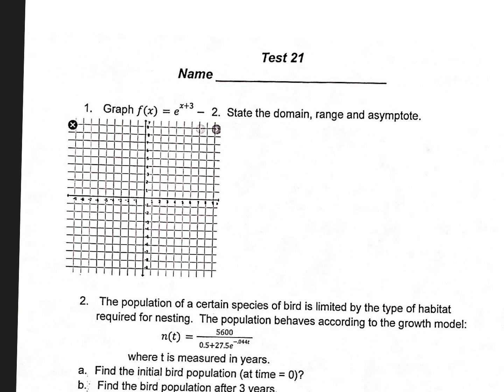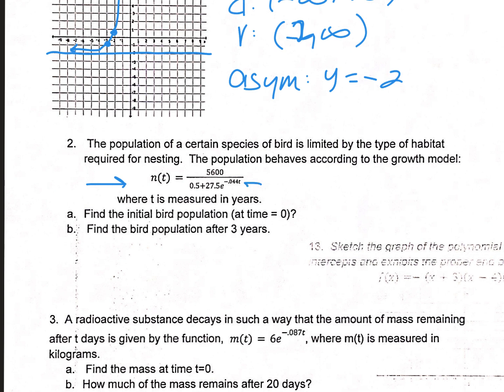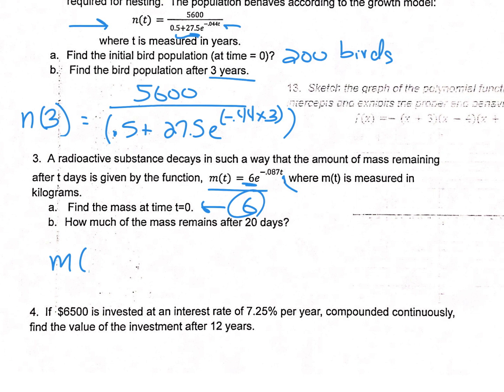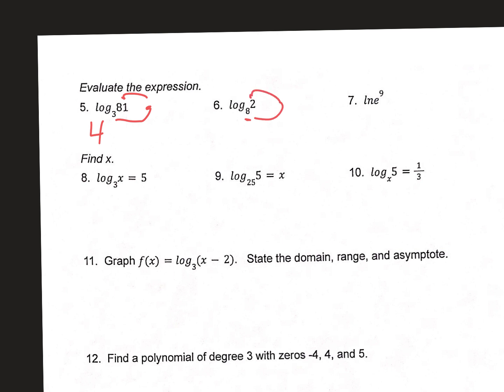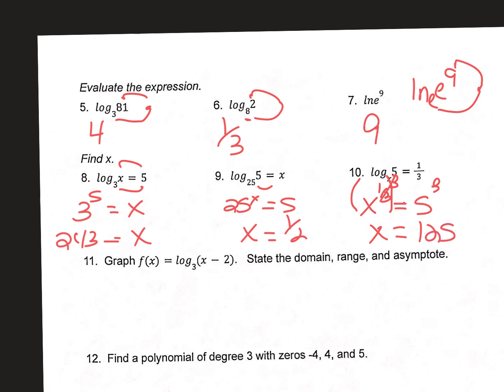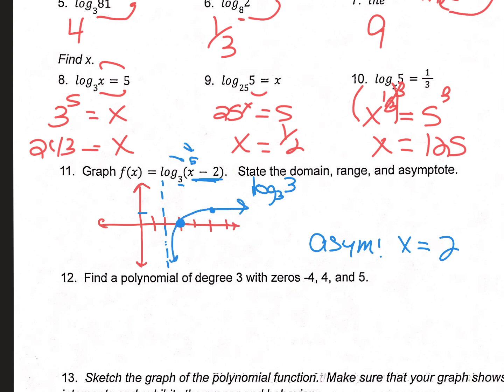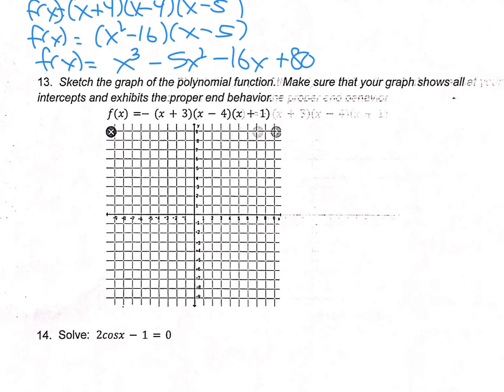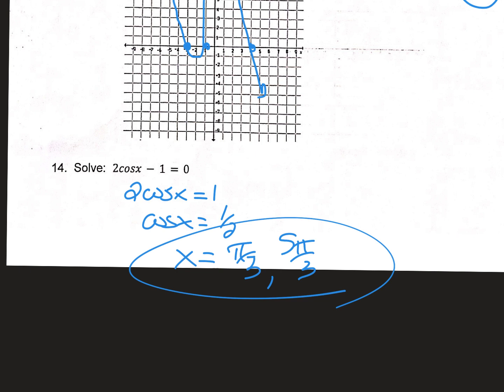Precal practice 21 mb